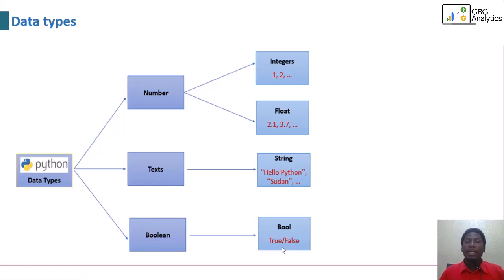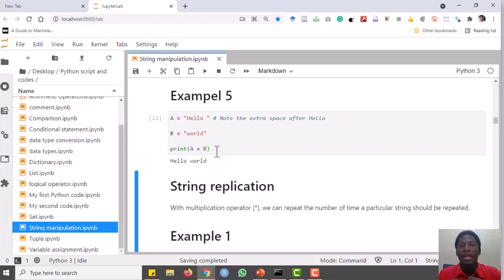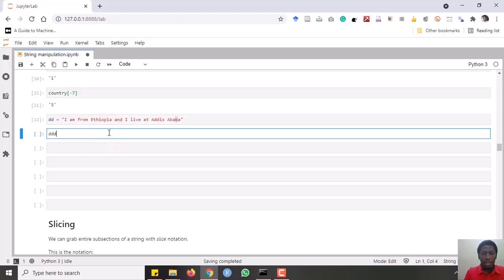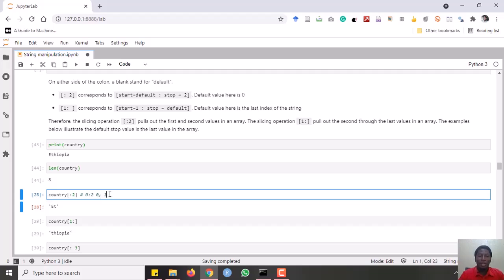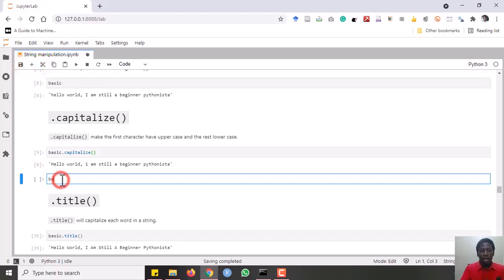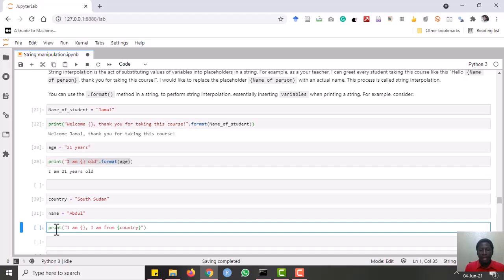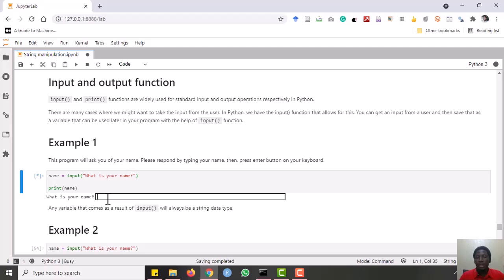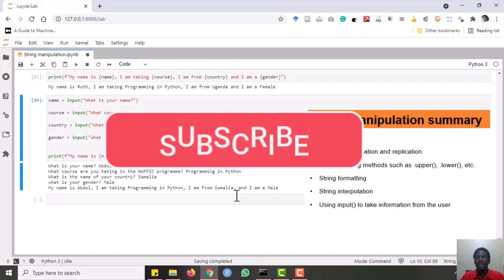5. Master String Manipulation in Python: Complete Beginner Guide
Unlock the power of text in Python with this hands-on deep dive into strings. We cover everything from basic definitions to advanced techniques such as slicing, interpolation, and user input, all shown step-by-step in a Jupyter Lab notebook.

* Understanding Strings: how to define and create them safely
* Type Checking: verify any variable with *type()*
* Length Calculation: count characters with *len()*
* Concatenation and Replication: join and repeat strings with *+* and *
* Indexing and Slicing: select single characters or subsections of text
* Essential String Methods: *.upper(), .lower(), .capitalize(), .title(), .split()*
* Formatting Tricks: line breaks (\n), tabs (\t), and neat number formats
* String Interpolation: use *.format()* and modern f-strings
* User Input: collect information with *input()* and use it dynamically
* Practical Demos: real-time examples inside a Jupyter notebook

 Like the video if you learned something useful.
💬 Comment with questions or your favourite string trick.